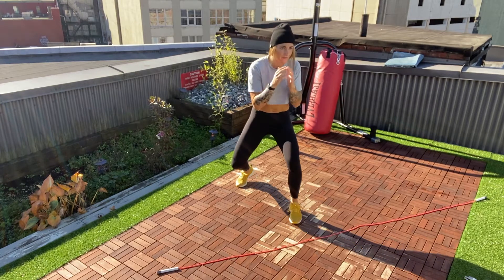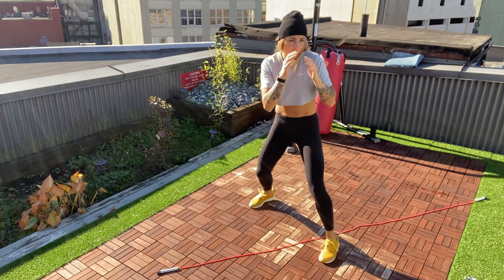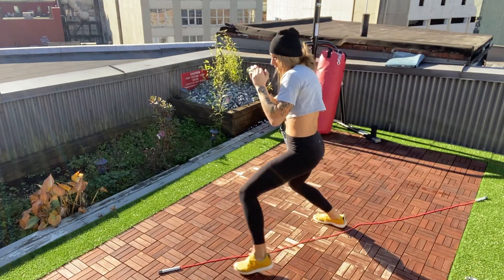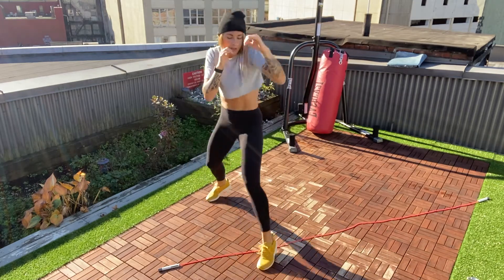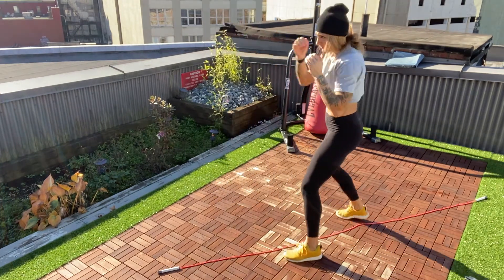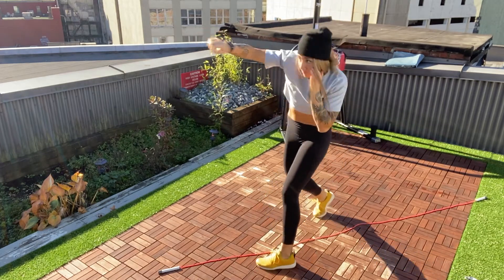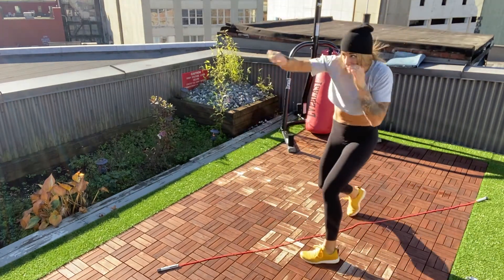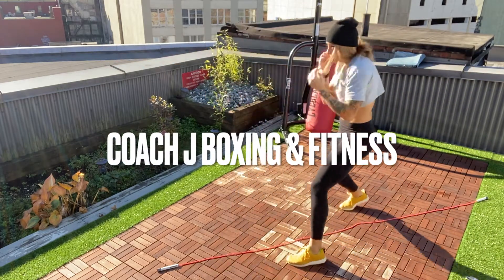Jump Rope Drills for Beginner Boxing Footwork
Footwork is KEY. Try these layered drills to improve your footwork for throwing a jab and a cross while moving in and out of the pocket as well as forward and back.

J Boxing & Fitness